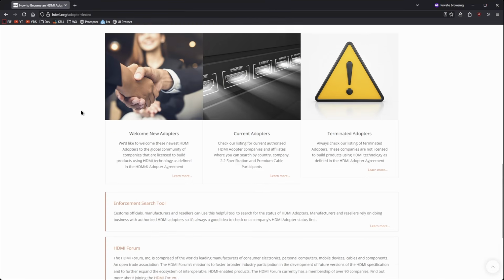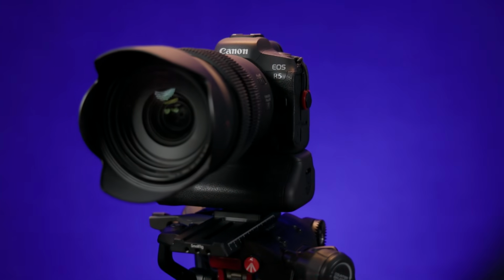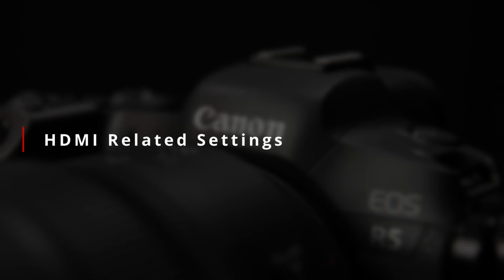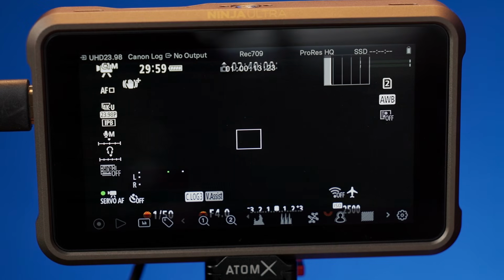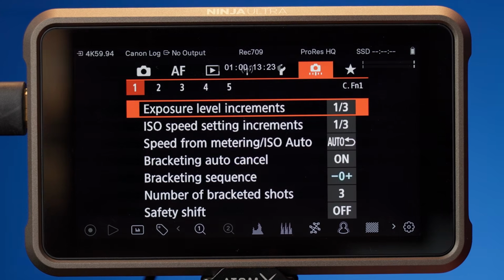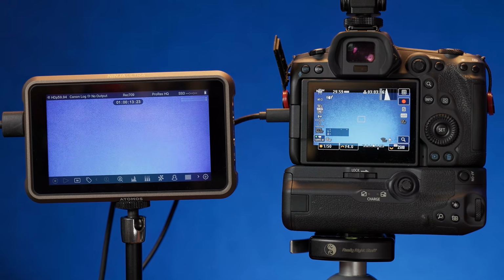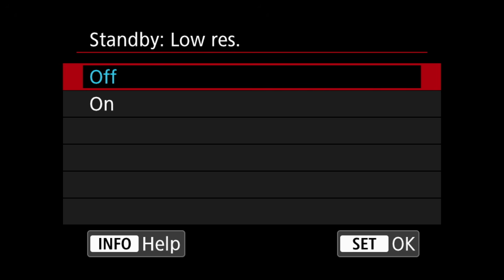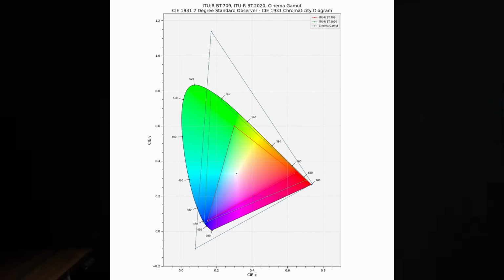HDMI Output Settings - EOS R5/R6 Tip 89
Today’s cameras can record incredible video internally, but sometimes it’s better to send that signal out over HDMI for external recording or live monitoring. In this video, I take a deep look at how HDMI output works on Canon’s EOS R5 (and other R-series cameras), what settings affect it, and what limitations you need to be aware of when recording externally to a device like the Atomos Ninja or a capture card.

I start by outlining the basic HDMI limitations on Canon cameras—like the 4K60 maximum frame rate, full-range output, and automatic downscaling to 1080p when a device can’t handle higher resolutions. I also explain how HDMI negotiation works and why you can’t always trust what’s the specs say compared to what the camera is actually sending — unless your device tells you all the details.

Then, I cover the key menu settings that control HDMI output, including Movie Rec. Size, HDMI Resolution, HDMI Display, and Standby: Low Res. I explain how these interact, when to enable or disable each, and how to configure your setup for clean HDMI output with active overlays on your camera. I also discuss how Canon handles 4K HQ and 8K modes—both of which produce higher-quality downsampled HDMI signals compared to standard 4K, which uses line skipping.

Next, I discuss how Canon Log and HDR PQ affect HDMI output. While internal recordings can use Cinema Gamut color space, HDMI output from the R5 is limited to BT.2020 when shooting in Log 3. This doesn’t meaningfully reduce quality, but it does mean you need to track your color spaces carefully since Canon doesn’t embed metadata for LUTs or color gamut identification.

Finally, I wrap up with my recommendations for the best HDMI recording workflow on the R5. The takeaway is simple: keep your HDMI settings on Auto, disable Standby: Low Res, and note your color space when using Canon Log. With those adjustments, the R5 delivers excellent HDMI quality that can easily integrate into professional workflows—as long as you understand its quirks.

Gear I Use to Make Videos

Chapters
00:00    Intro
01:05    Topics and Introduction
01:25    HDMI Complexity and Discussion Limitations
03:43    Canon's HDMI Limitations
06:12    HDMI Related Settings
06:21    Movie Record Size
10:25    HDMI Resolution
12:23    HDMI Display
14:53    Standby: Low Res.
15:51    Color Processing